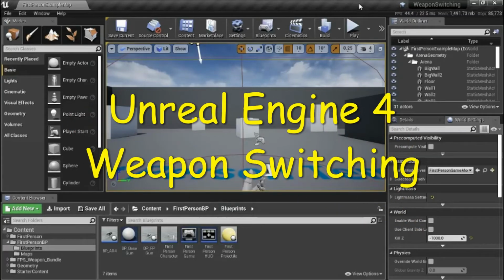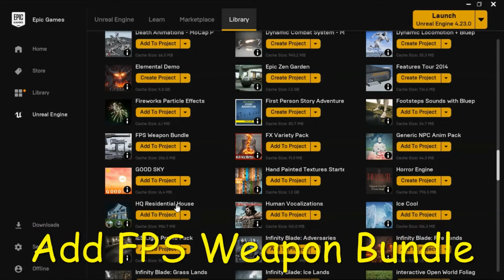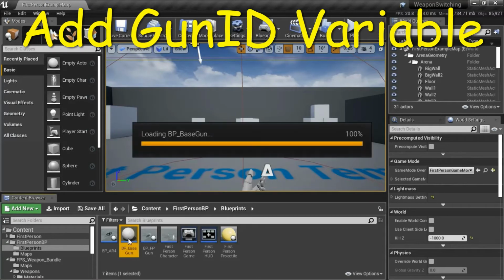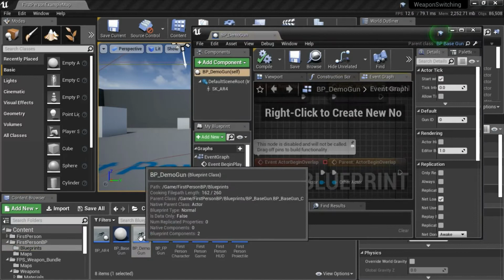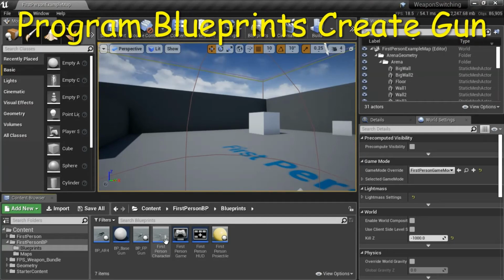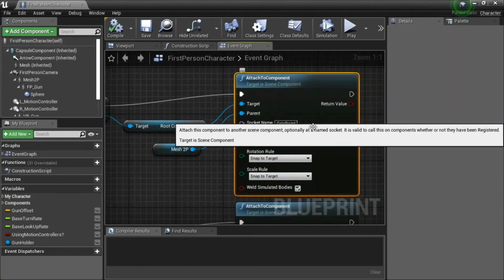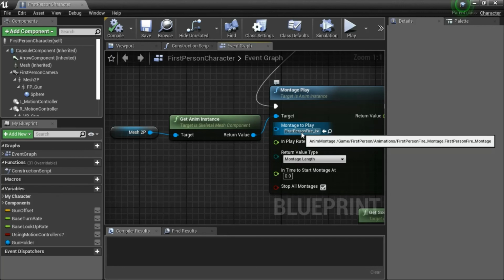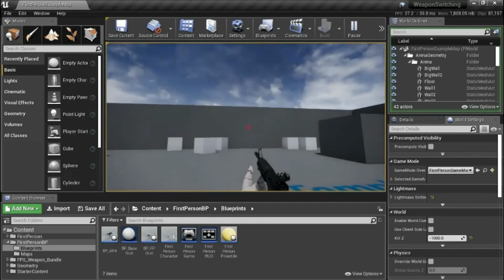UE4 - Weapon Switching - Bug Fix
Bug Fix: This fixes a problem where the AR4 particle effect was not positioned corrected at the muzzle. Even now that it is fixed it is hard to tell it is positioned correctly because the explosion particle effect is not well suited to a muzzle flash. This was a minor bug because it makes no difference to the weapon switching which is the main point of the demo. The FirstPersonCharacter blueprint was changed.

Tools: Unreal Engine Version 4.23.0
Assets: First Person Blueprint Project
Recording: ShareX, OBS Studio
Editing: Microsoft Photos